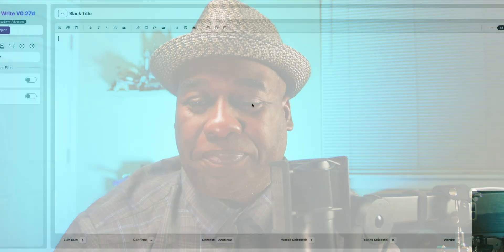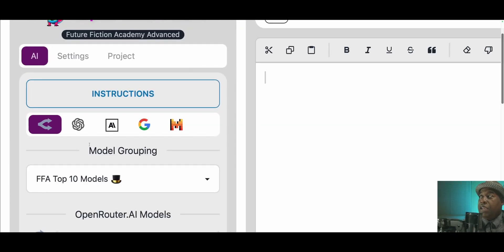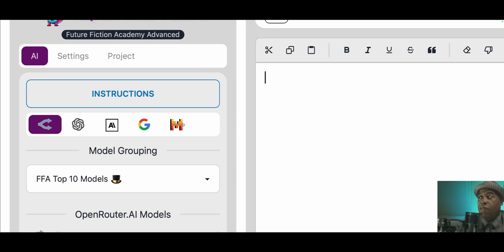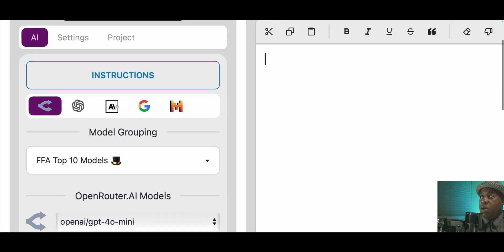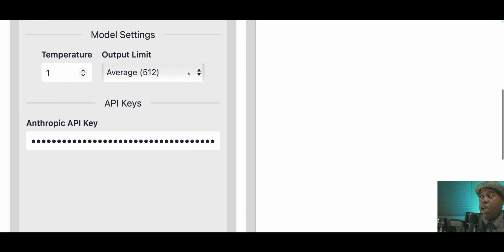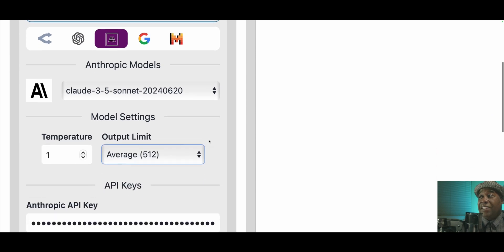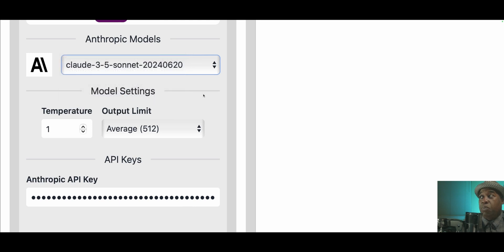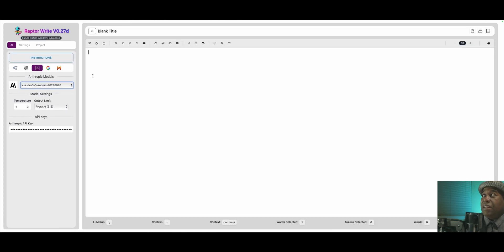Raptor Write Pro: Unleash the FULL Potential of AI Writing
Prepare to be amazed! Raptor Write Pro is here, and it's about to revolutionize your creative process.

This enhanced version of the popular FREE AI writing tool unlocks a whole new level of customization and power, allowing you to:

Break free from limitations: Say goodbye to frustrating glitches and hello to seamless AI collaboration.
Embrace true creative freedom: Explore a wider range of AI models and discover the perfect fit for your writing style.
Take control of your destiny: Harness the power of multiple API keys and unlock a world of possibilities.
If you're serious about AI storytelling, Raptor Write Pro is your ultimate weapon. Watch now and discover how to unleash its full potential!

If you're interested in the software that I use in this Video then please check out Raptor Write. Want a more structured introduction to the software? Don't miss my FREE RaptorWrite introductory class on Thursday, October 17th at 4 PM PST.